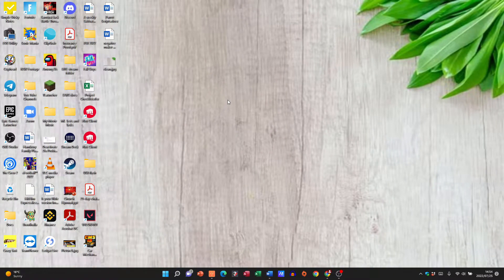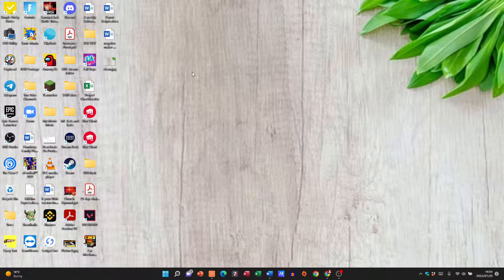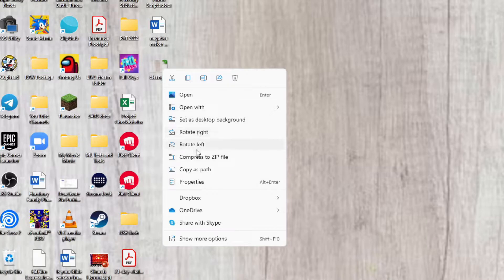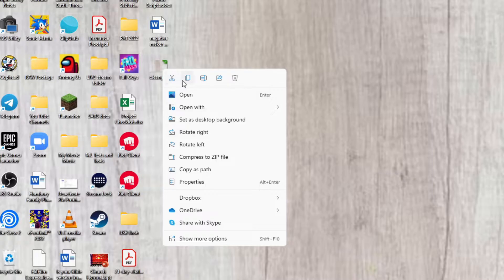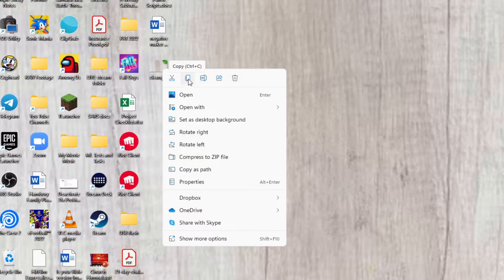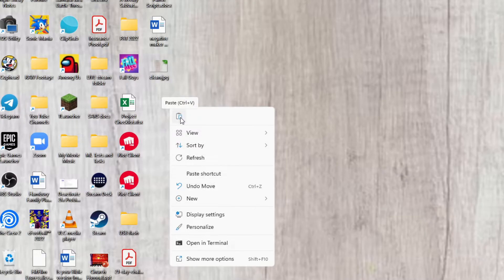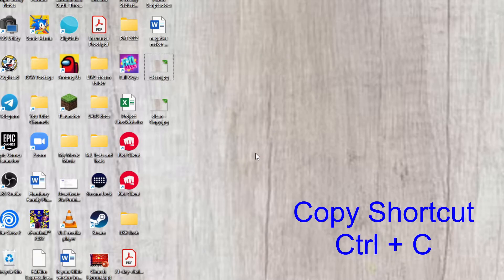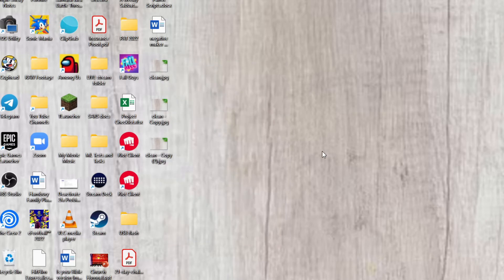How to COPY and PASTE in WINDOWS 11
In this video, we're going to show you how to COPY and PASTE in WINDOWS 11. We'll show you how to copy text, images, and files, and how to paste them where you want them in your computer.

If you're using WINDOWS 11, then this video is a must-watch! By the end, you'll be able to COPY and PASTE like a pro!